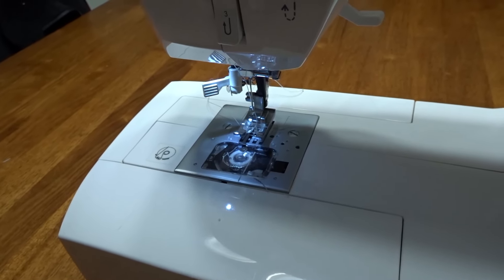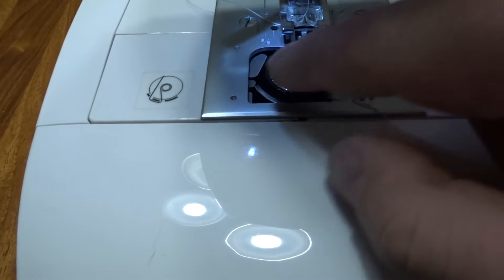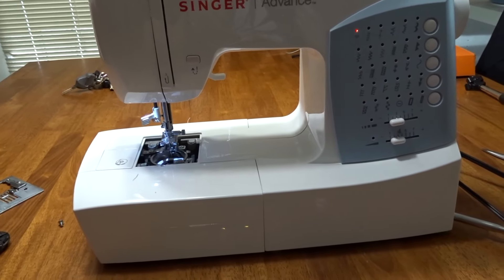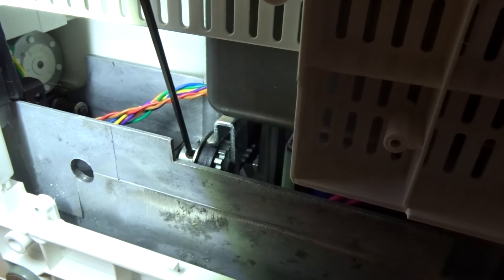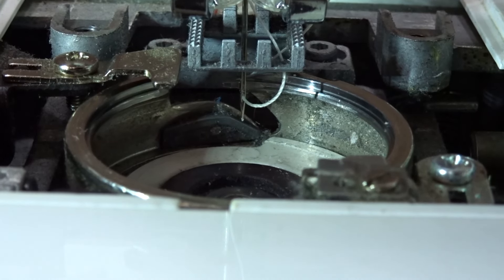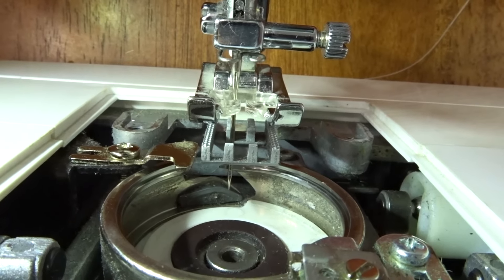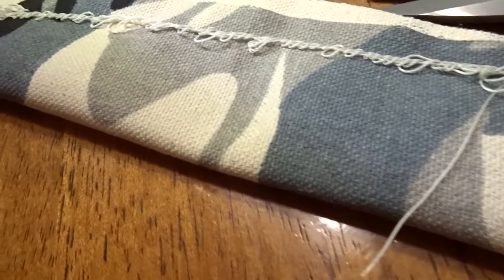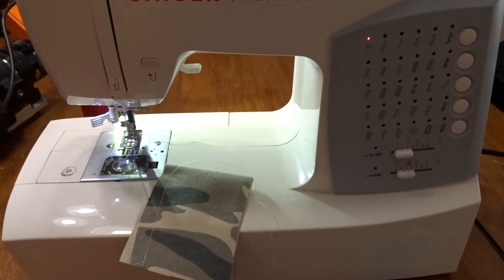How to Fix / Repair Singer Sewing Machine Hook Timing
In this video i'm going to show you how to time your Singer Sewing machine with a horizontal Bobbin.  Timing usually goes out in your sewing machine after the Needle and thread gets jammed.  You can tell you sewing machine is out of time when you can no longer sew as the hook timing is out and the bobbin thread isn't getting picked up.  Or when your sewing stitch is starting to look horrible.
  On this model of Singer Sewing machine you need to remove the bottom cover plate that is after the power is turned off.  Once the cover is remove you'll see the bar and the 2 set screws that you will need to loosen.  when you set the timing the Needle needs to be in the upward motion and the top of the thread hole needs to be touching the bottom of the hook like shown in the video.  You may get luck and get this in one shot or you may have to spend some time to get it perfect.